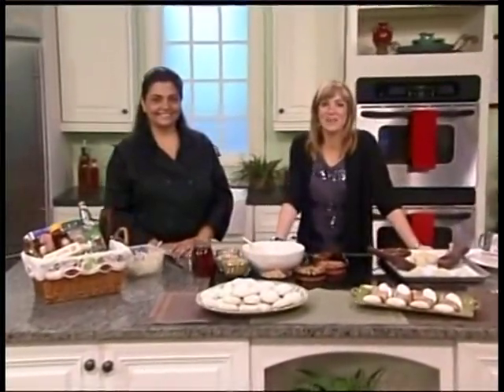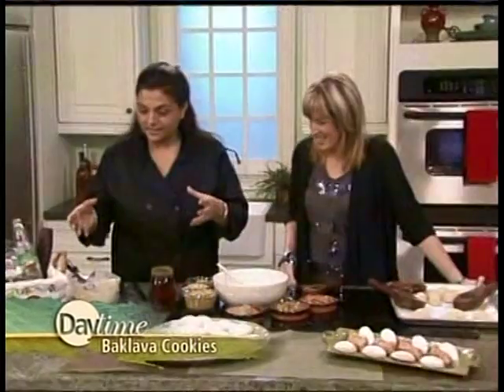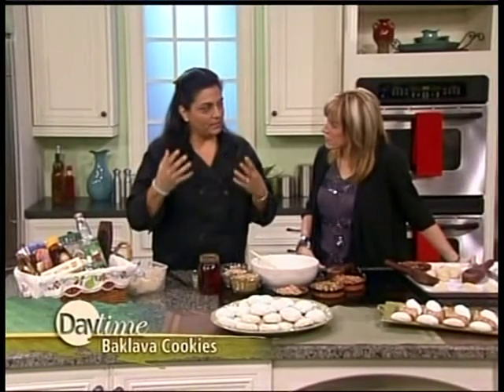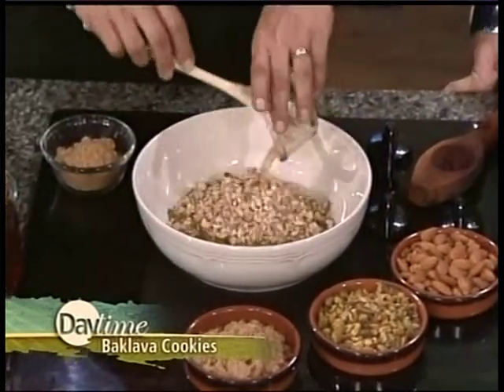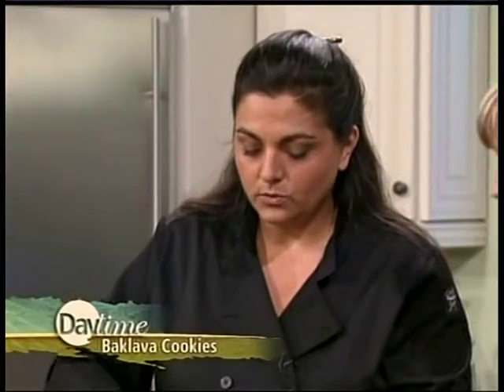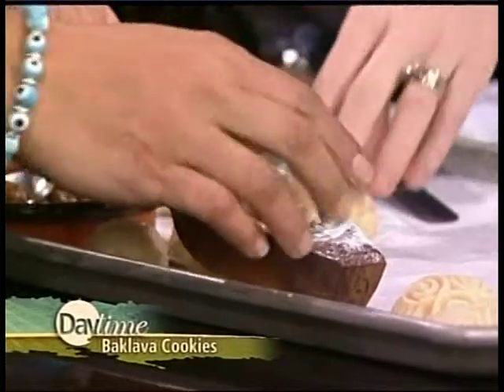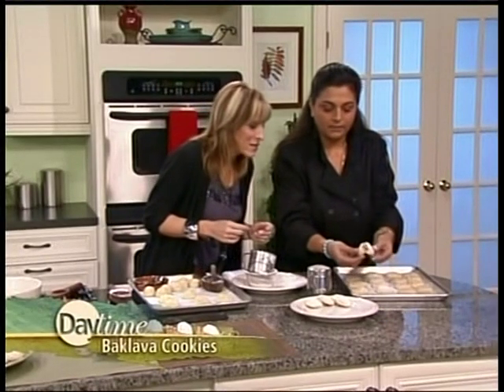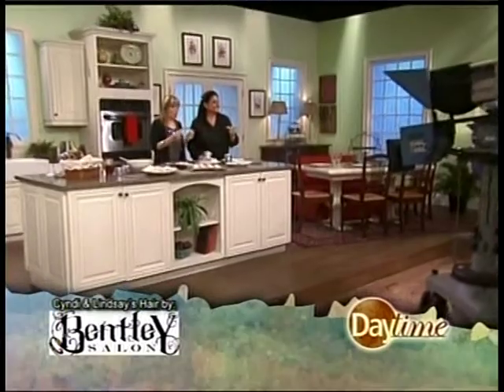TV NEWS CLIPS CHEF KRISTINA RICE